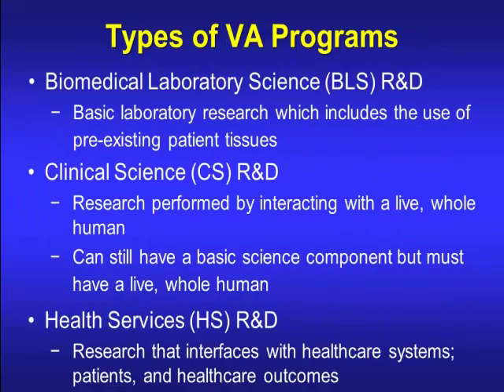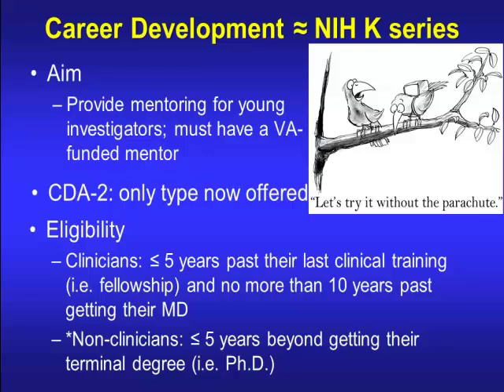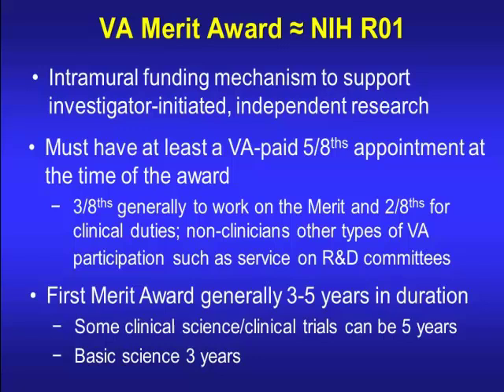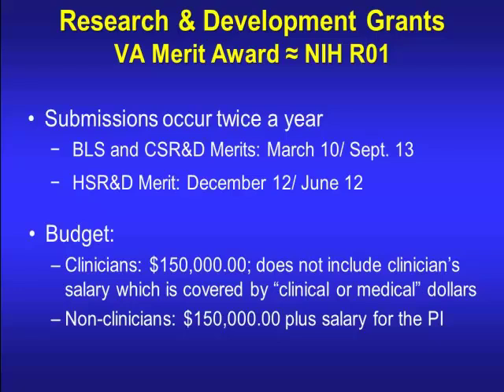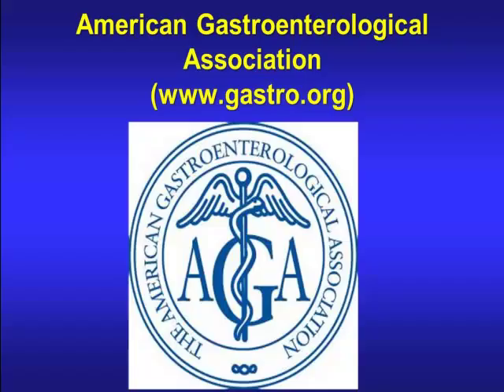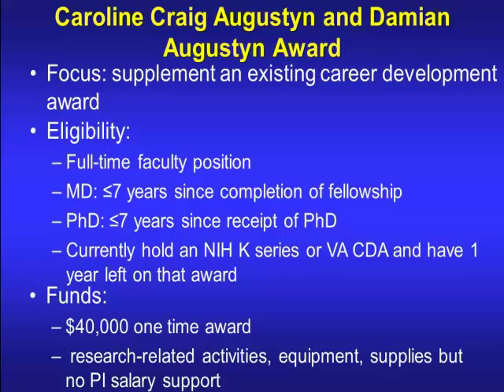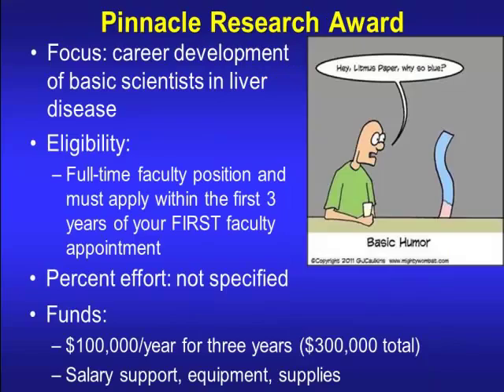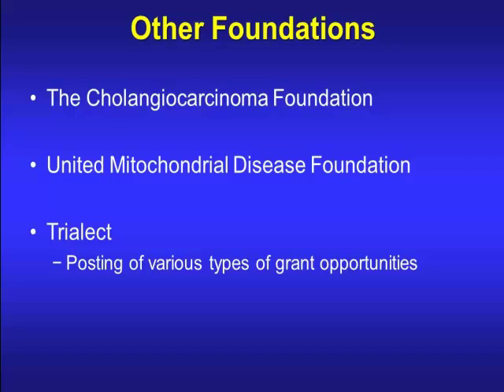VA, Foundation, PCORI, and AHRQ Grants for Young Investigators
Presentation by Rhonda F. Souza, MD, AGAF and Hashem B. El-Serag, MD, MPH, from the AGA Academic Skills Workshop